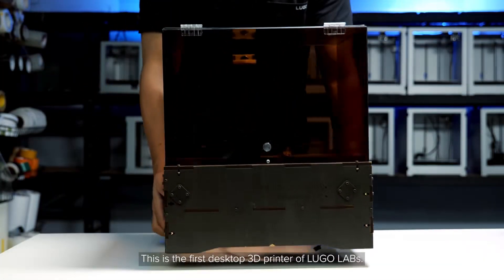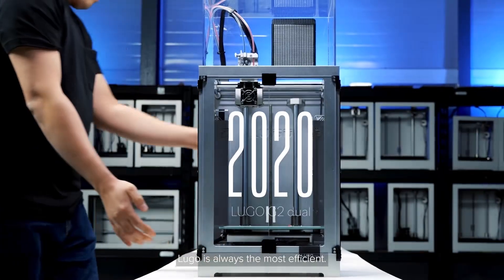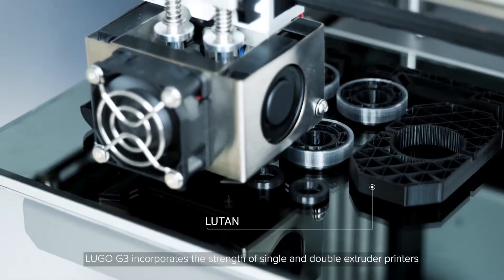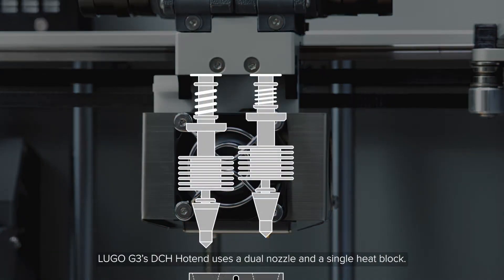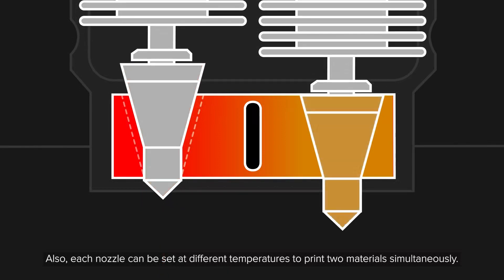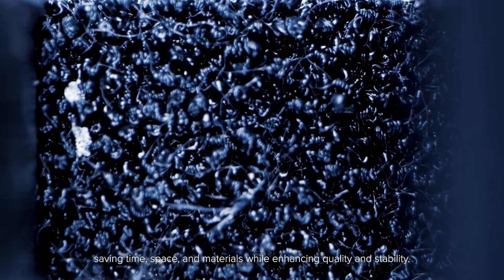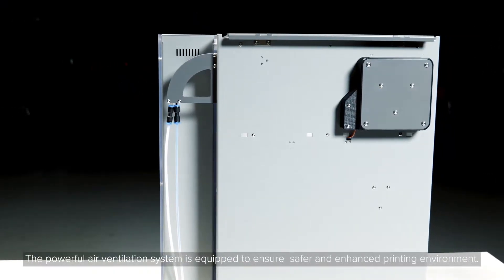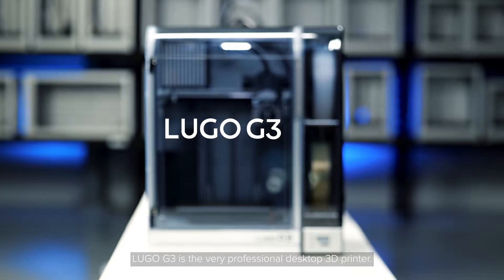LUGO G3: The Most Efficient Dual Extruder 3D Printer [Crowdfunding Kickstarter Indiegogo]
Truly affordable 3D Printer with DCH Head and Tower-Free Purge-Box for Multi-Material Printing

※ You can produce short term videos for Kickstarter promotional videos,
Facebook / SNS / Amazon, etc.